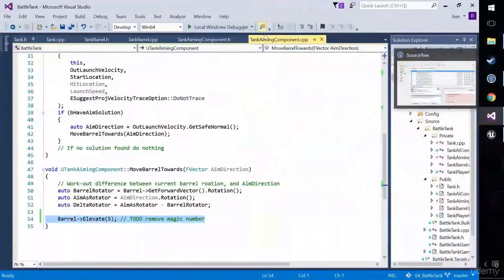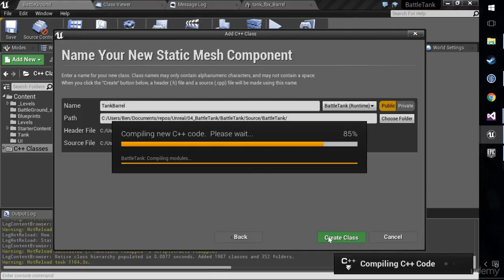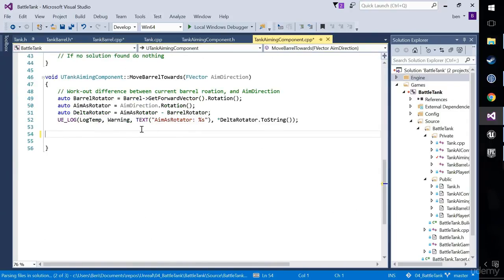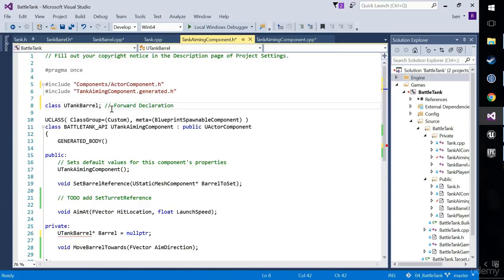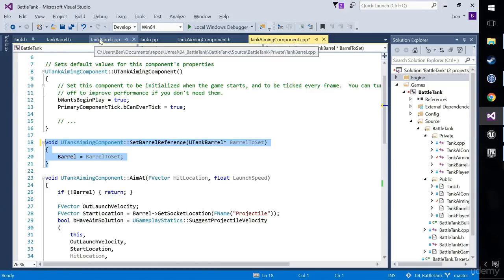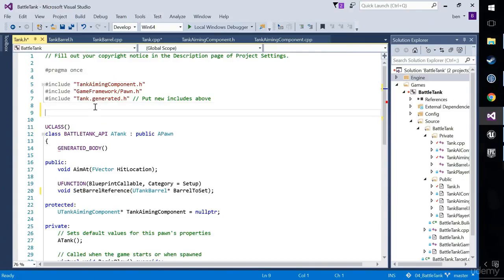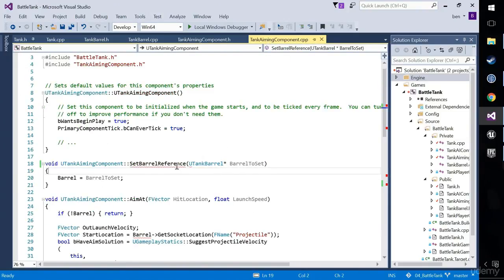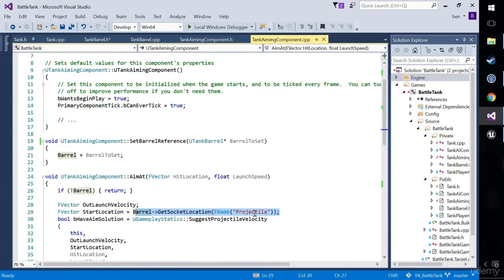137n usingn forwardn declarationsn tank